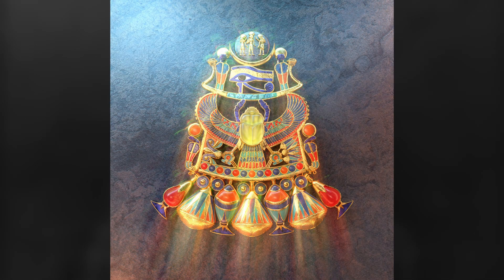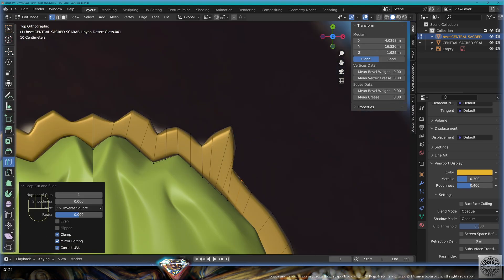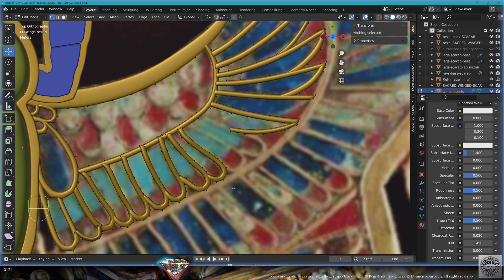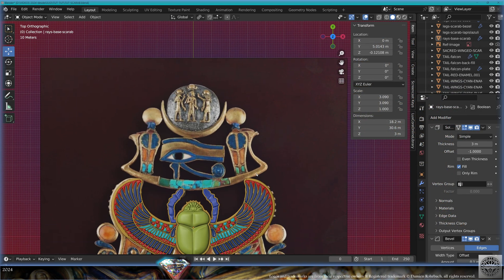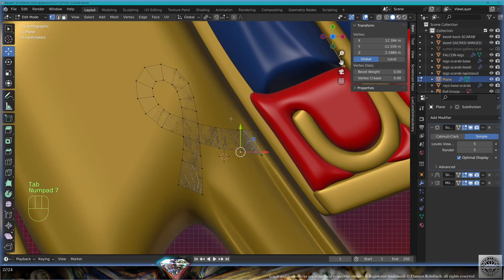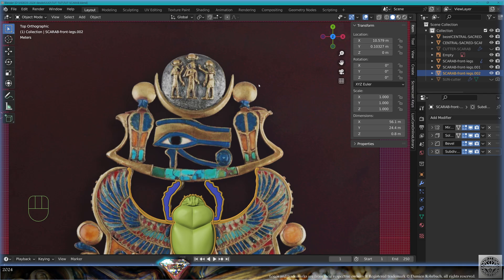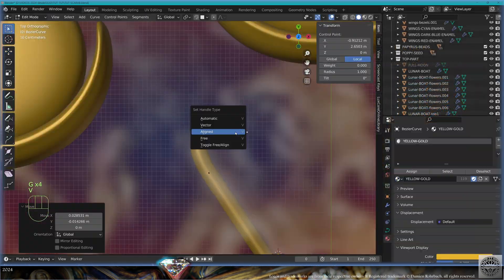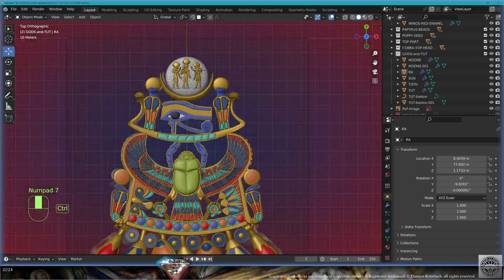3D Jewelry Modeling and understanding King Tutankhamun's Winged Scarab Pectoral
This video shows and explains the 3D modeling process and symbols of this egyptian jewelry masterpiece. 3D Jewelry Modeling and understanding King Tutankhamun's Sacred Winged Scarab Pectoral (my favorite jewel of all times)

4K 60fps where available